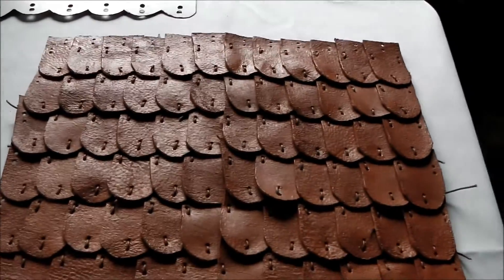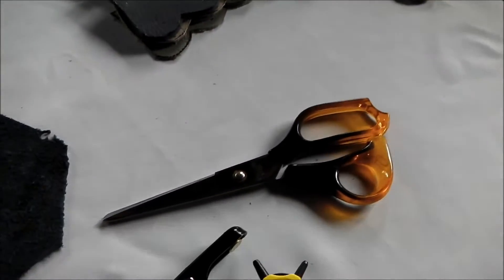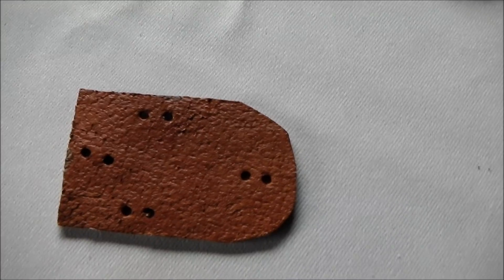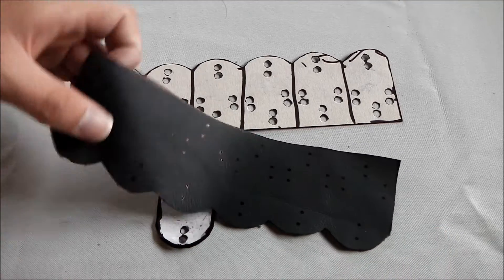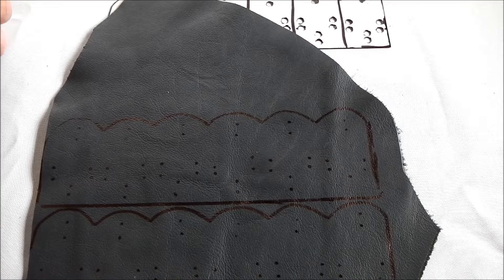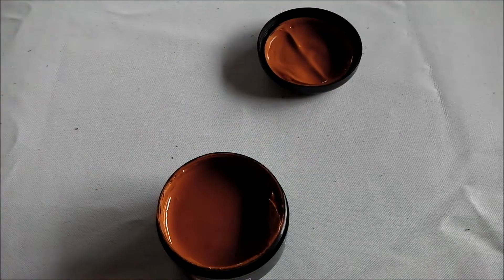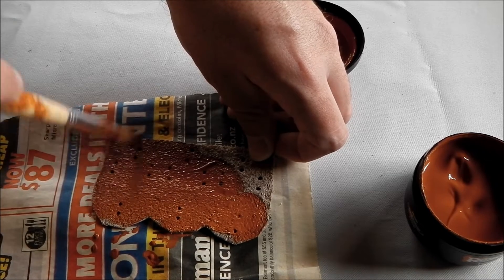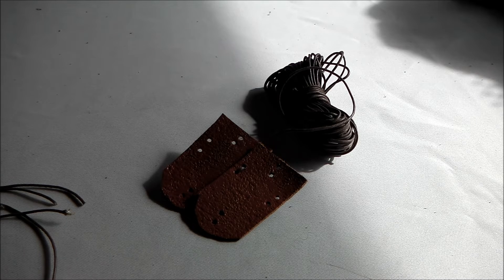How To Make Leather Armour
A fairly brief overview of how you can make leather armour yourself
hope you gain something from this and enjoy i will answer any questions
took quite awhile to put this together ant the project is still underway so keep watching for updates